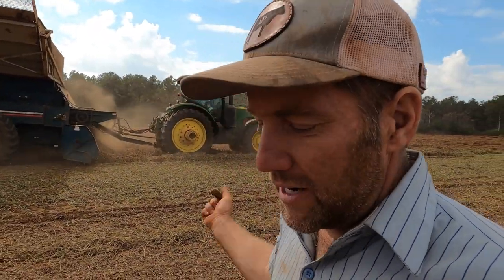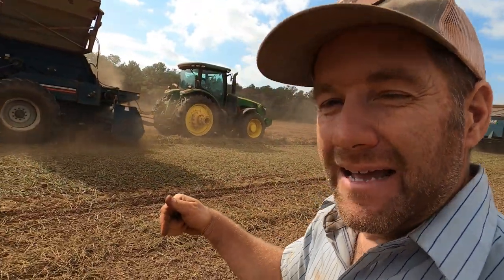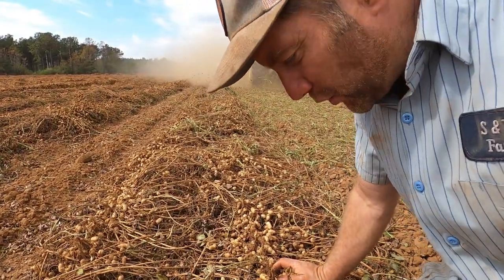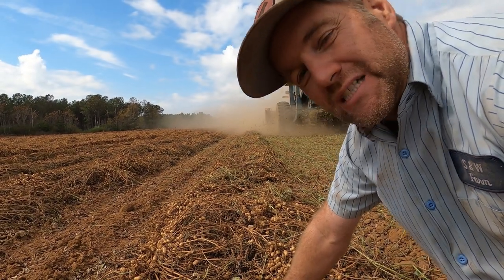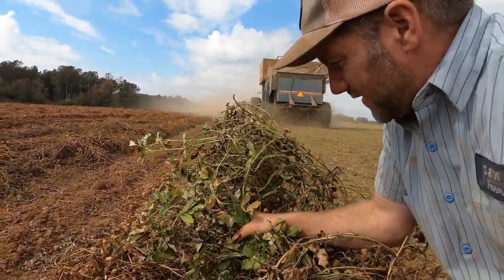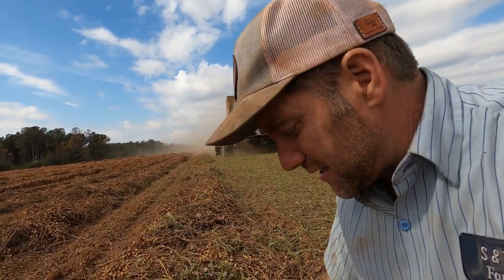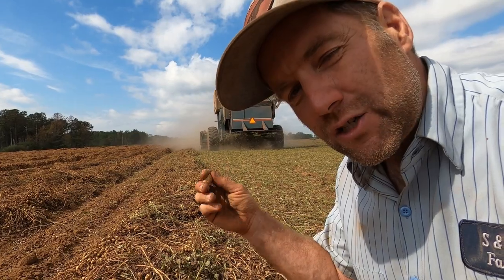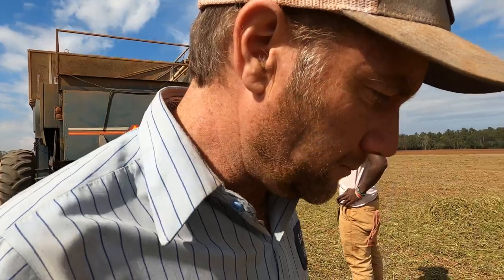2022 Peanut Season Finale!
Harvesting Peanuts on South Georgia farm.